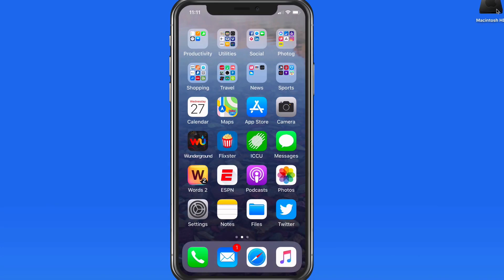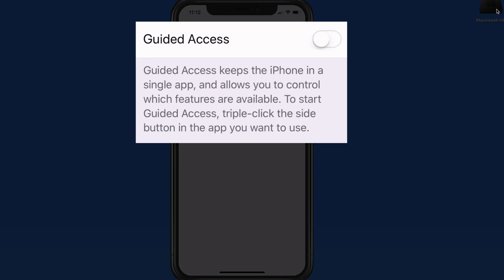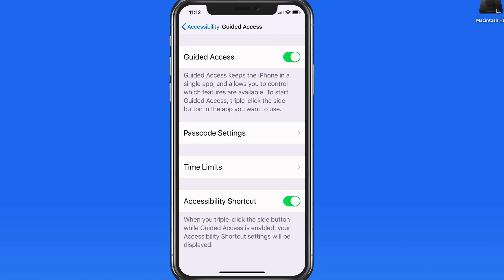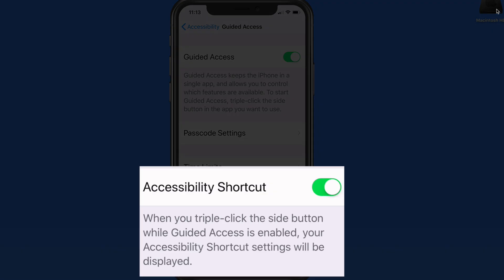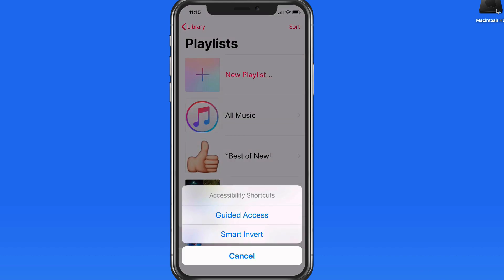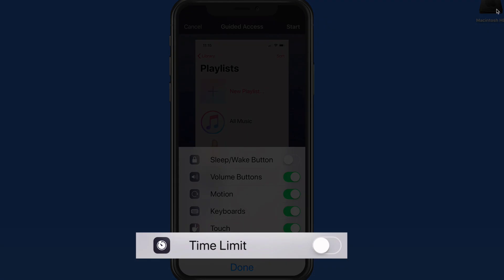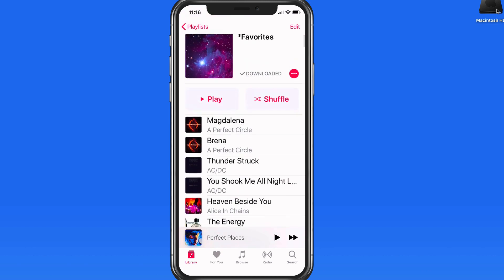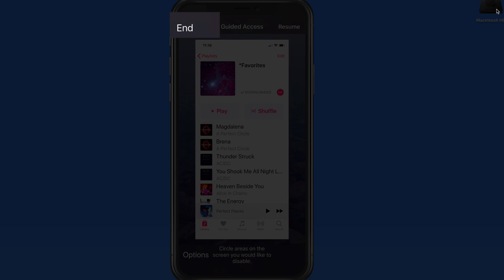iOS 11 Tutorial: Guided Access (Restrict use to a single App!)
In this quick lesson from TheMacU.com see how to use the Guided Access feature in iOS to allow only the use of a single App temporarily. This can be great for letting a child only have access to a game they enjoy or at a party limit use to just the music app to pass around to guests. Learn much more about how to use your iPhone, iPad & Mac